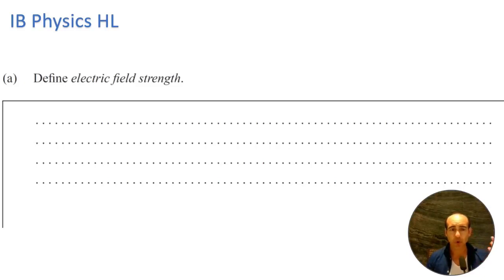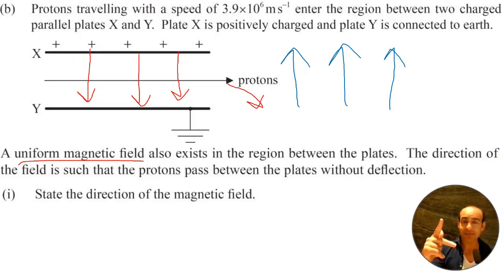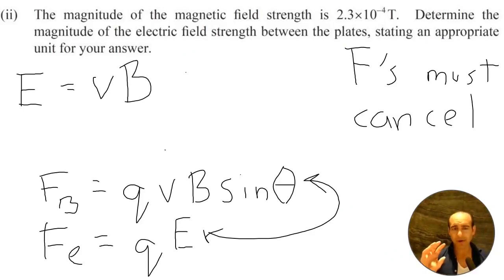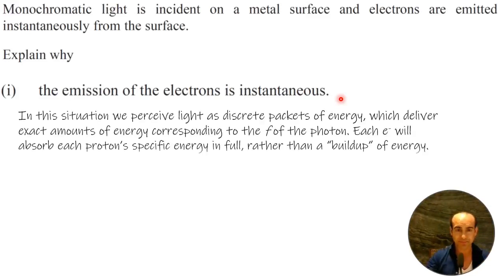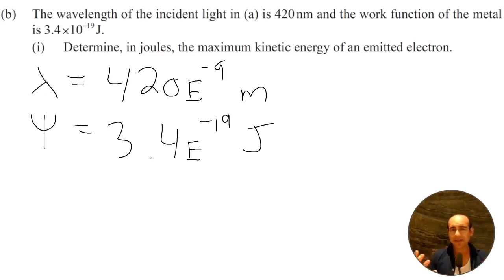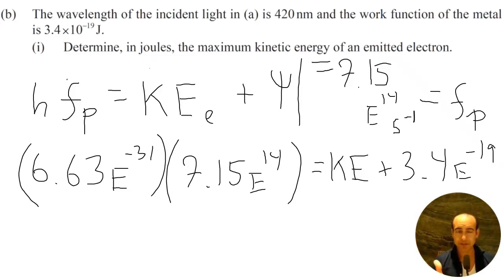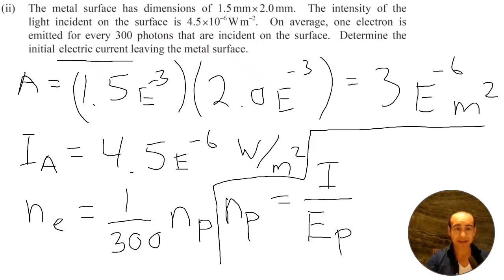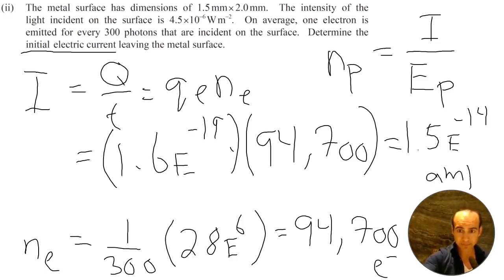Online IB HL Physics Sample Lesson - Hong Kong Tutoring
Sample of one of Brett's remote online Higher Level Physics lectures for competency test for a tutoring company in Hong Kong, and delivered via Microsoft Powerpoint Video Export (2023).